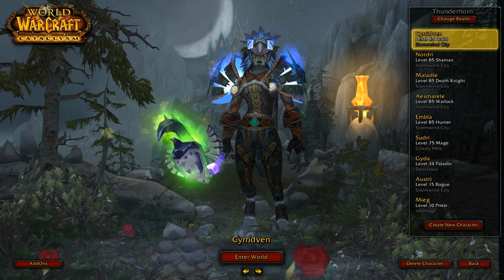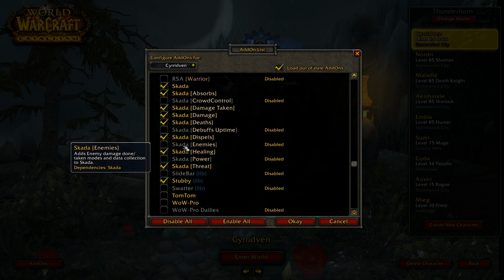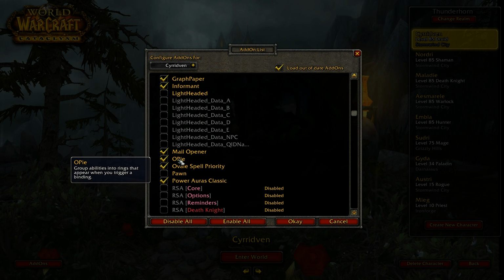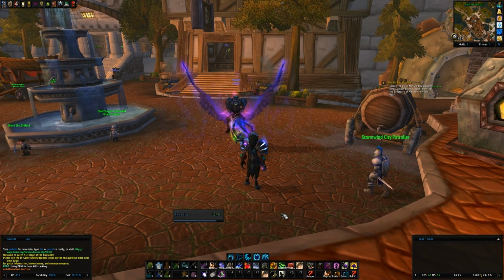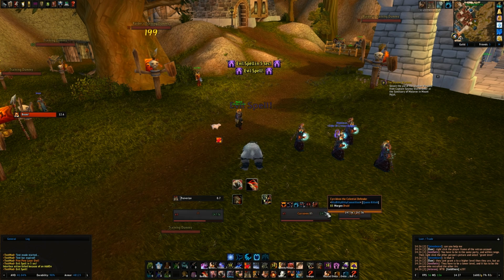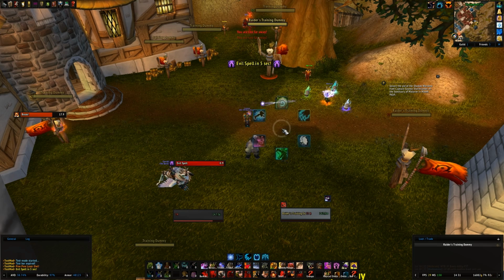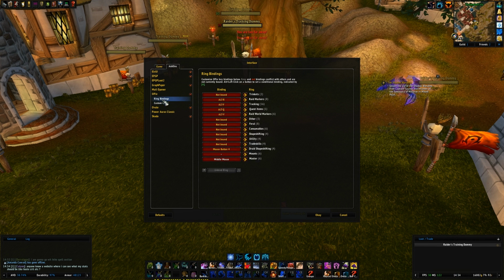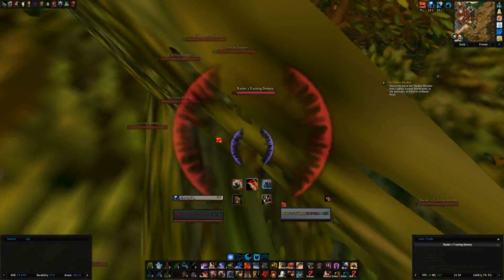Lrn2Tank - Part 6a: Skada, Ovale, OPie, and Other Addons (World of Warcraft)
(Original Title: "This Is How We Do It")

Due to the size of part six, I have divided it into three parts. This is part a.

This is part six of Lrn2Tank, a series aimed specifically at new or potential Feral Druid tanks, though I hope any tank who watches this will gain something useful from it.

In this episode I show what addons and mods I use and go into some detail about Skada, Ovale, and OPie. I also talk about things to keep in mind when laying out your user interface (UI).

Part 6b contains a pretty long discussion of Power Auras.
Part 6c covers macros and keybinds.